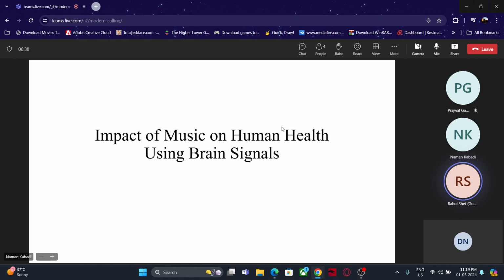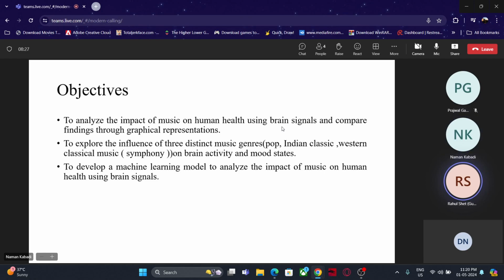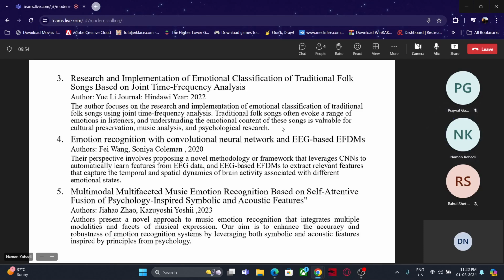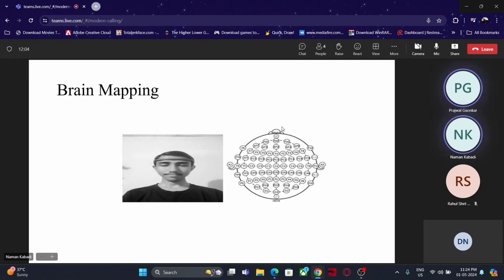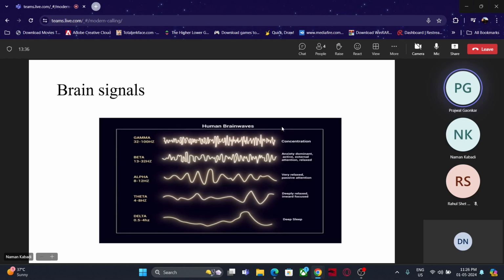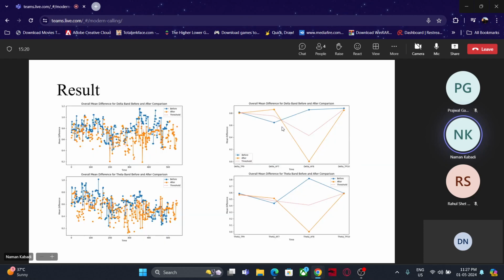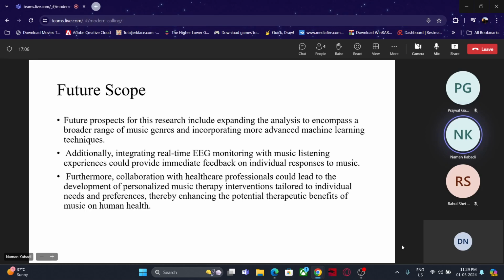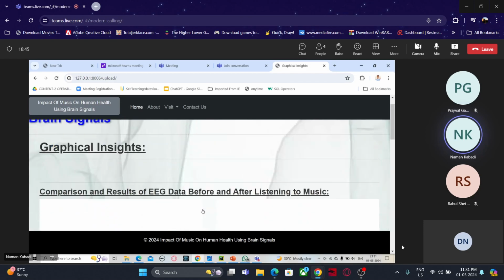IMPACT OF MUSIC ON HUMAN HEALTH USING BRAIN SIGNALS 2024